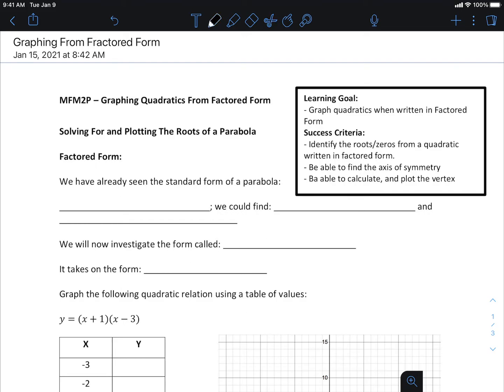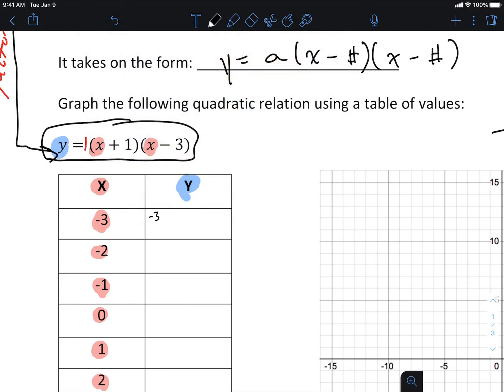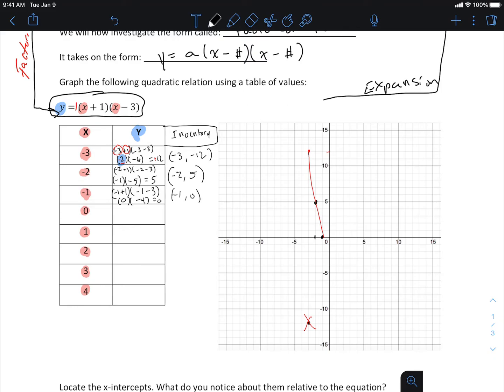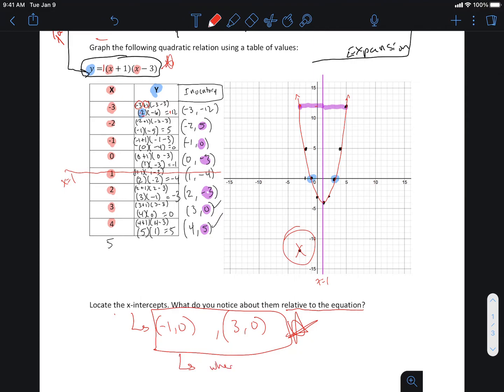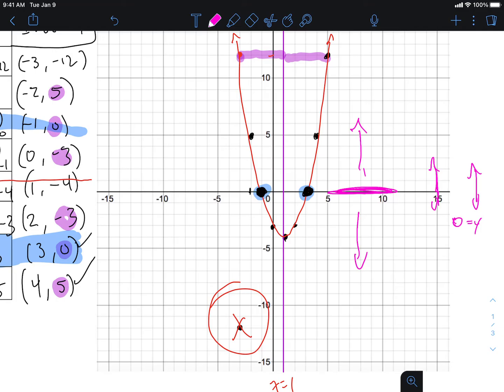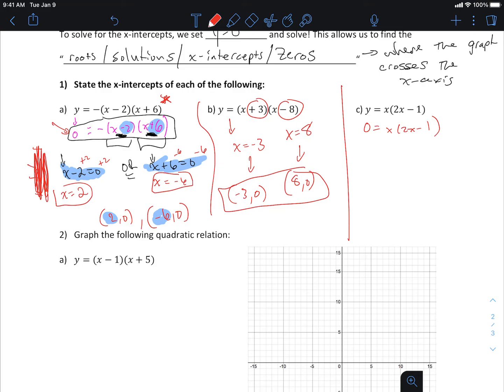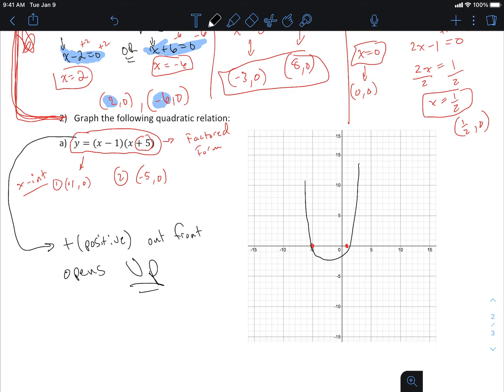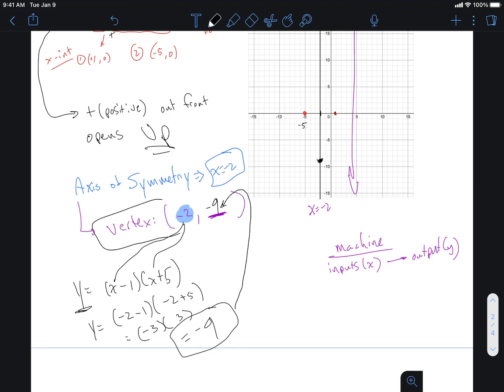Graphing A Parabola Written in Factored Form